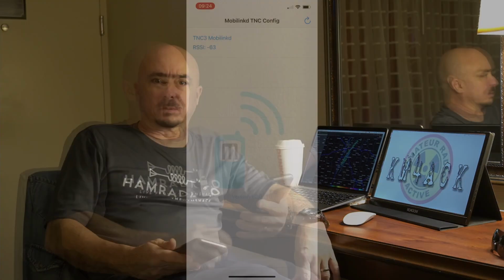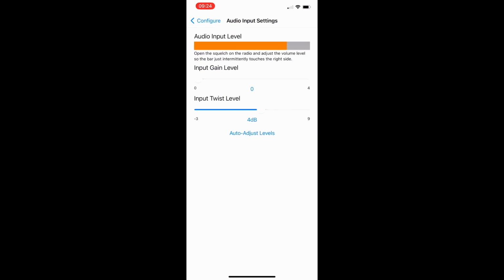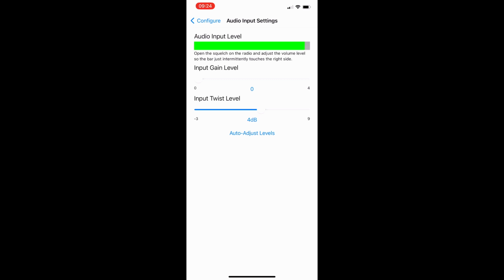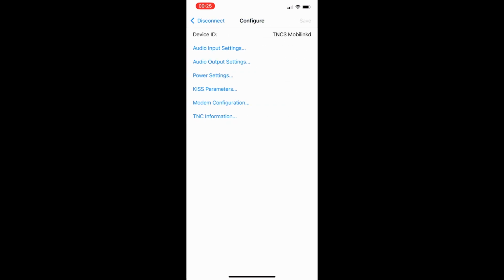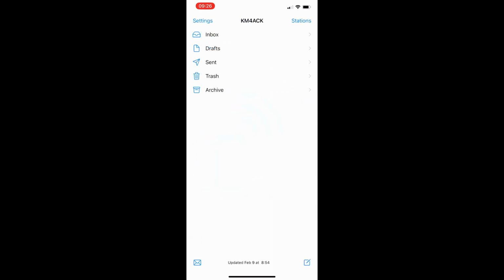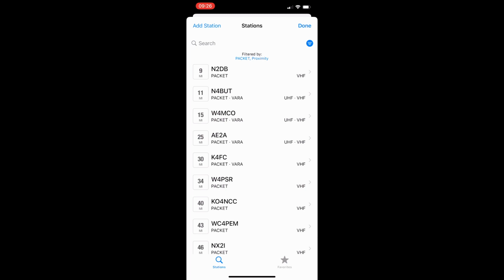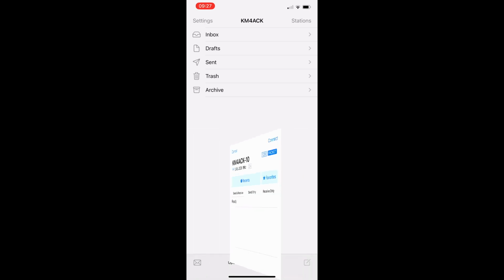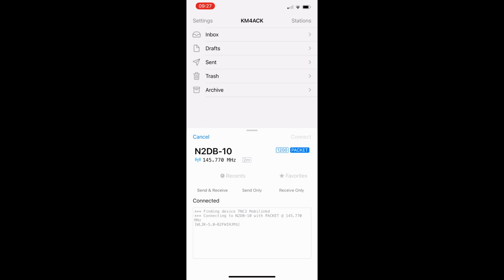Winlink at Hamcation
A super simple Winlink setup for travelling.